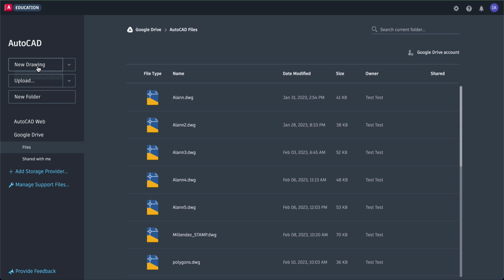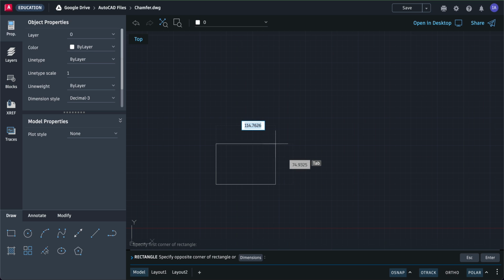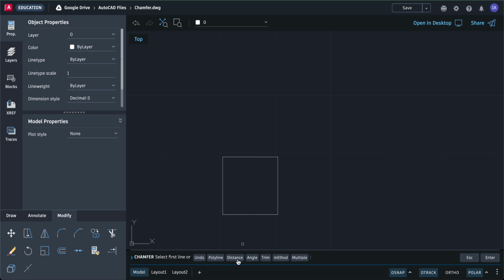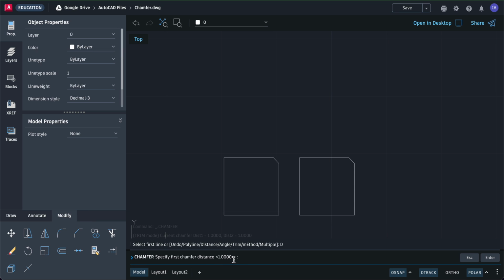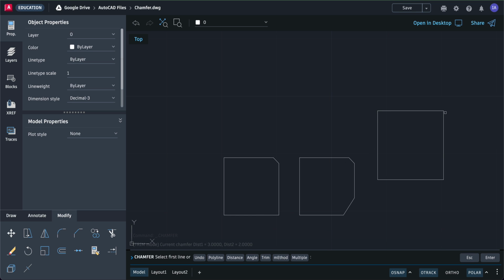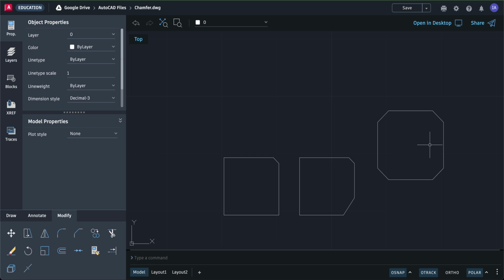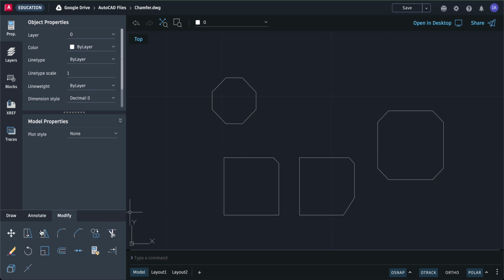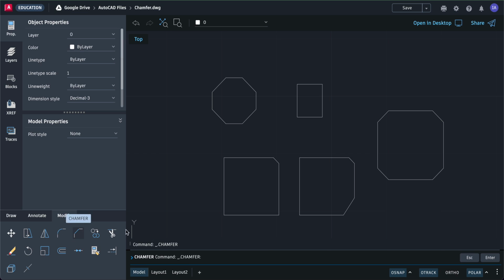AutoCAD Web 032 - Chamfer